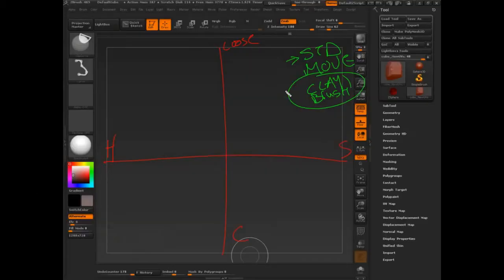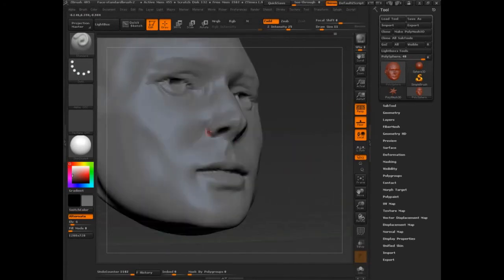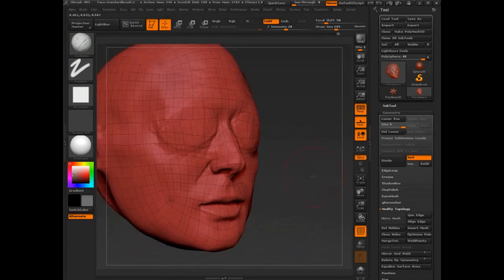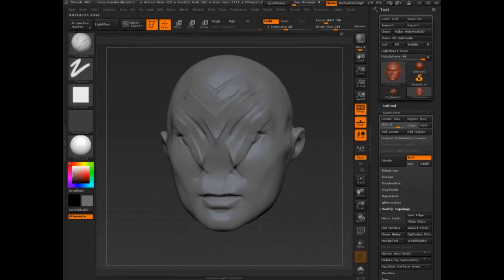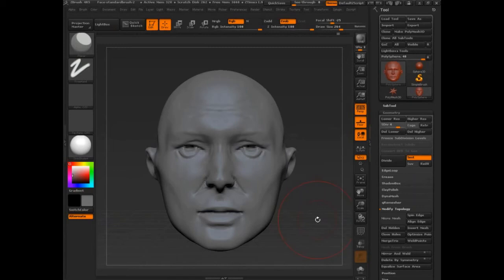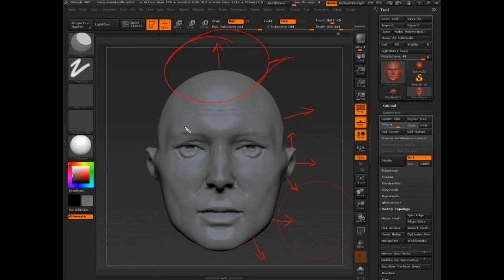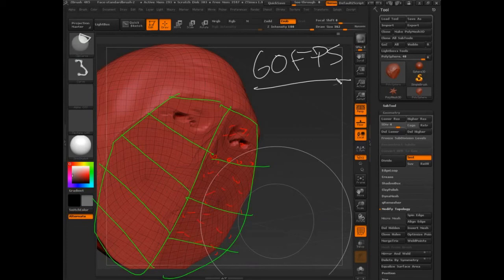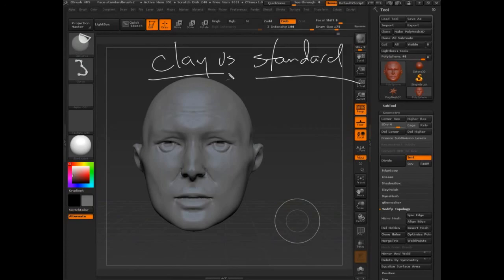ZBrush | Full Training Course | Project 3 - Lesson 5/17 | Clay Vs Standard